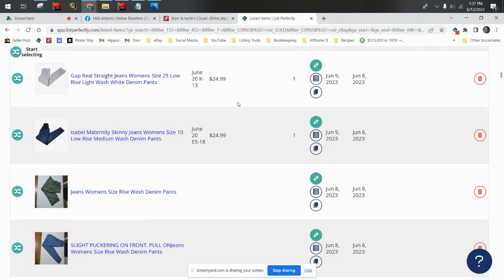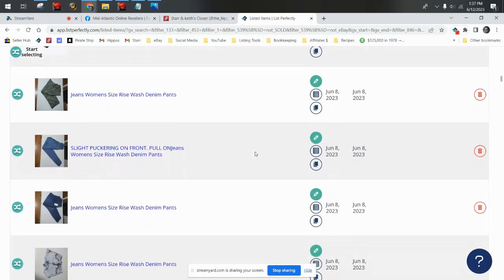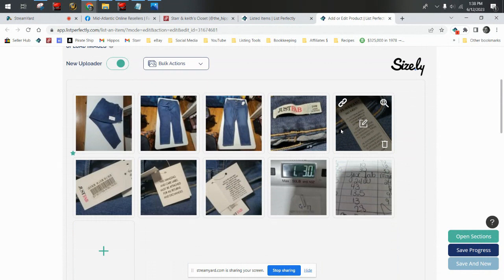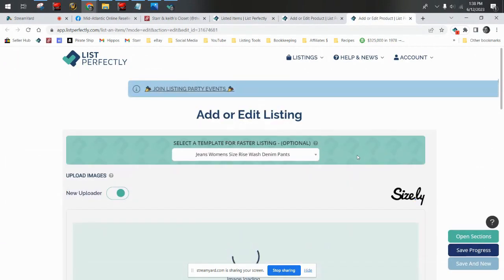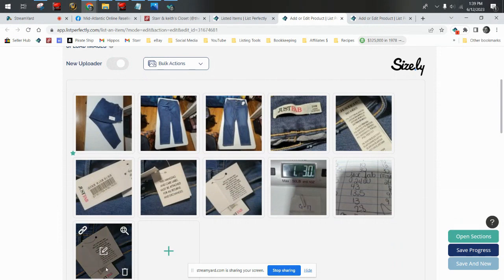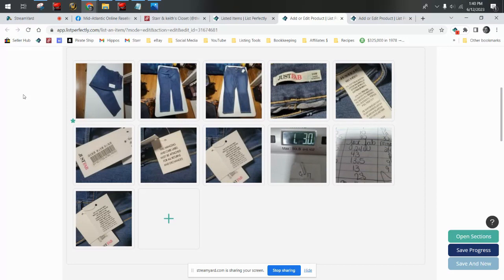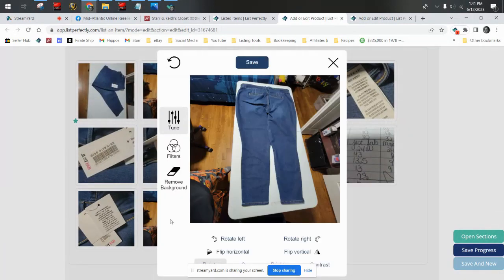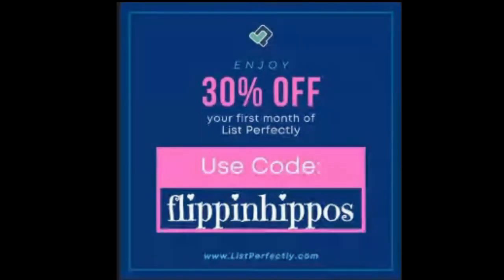Create Duplicate Photos with List Perfectly